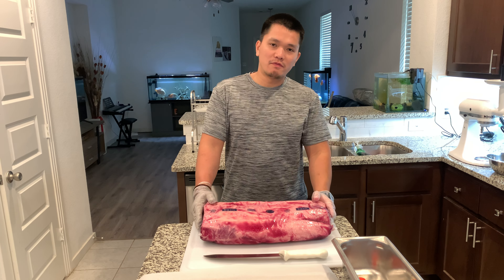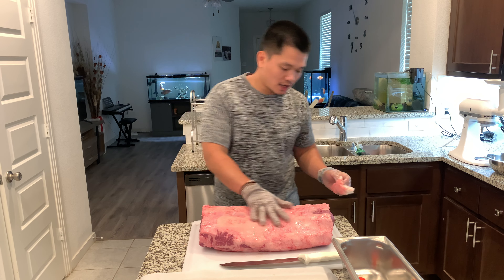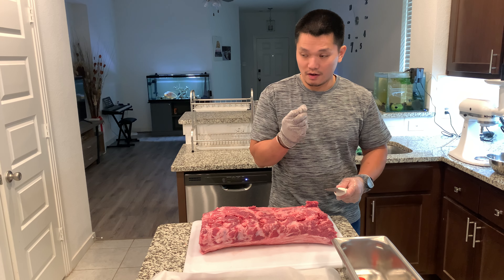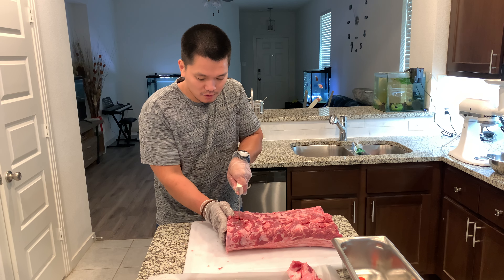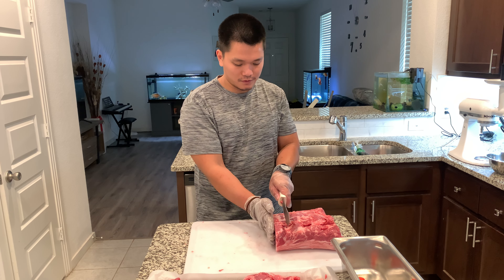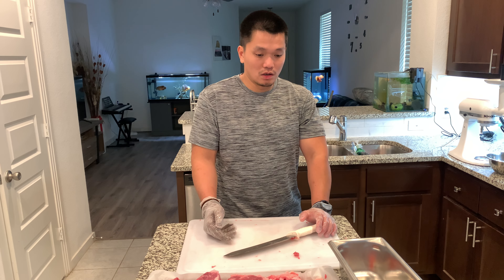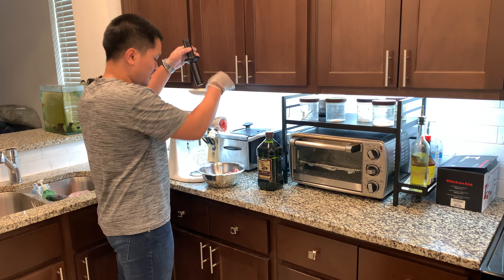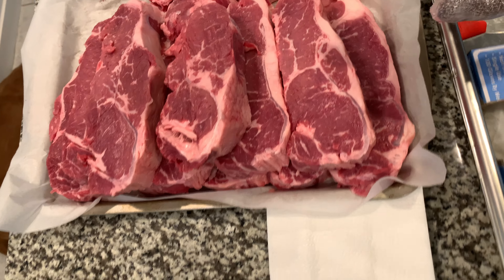Buy Steak in Bulk to Save Money and Time ! (Costco New York Strip Steak )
@FoodandArmwrestling  First long video about my way of portion steak to save money and trips to do groceries, $8,59/lb when buy in bulk, $11,99/lb when cut by the butcher.

I changed my diet into (carnivore ) consuming more meat about 2 months to help me recover quicker and get strong. It is an experiment on my body to test it ability to adapt.

Thanks,